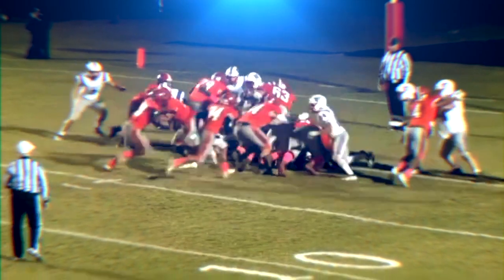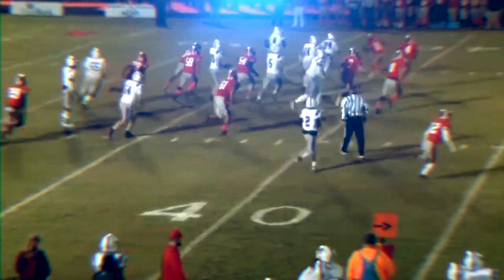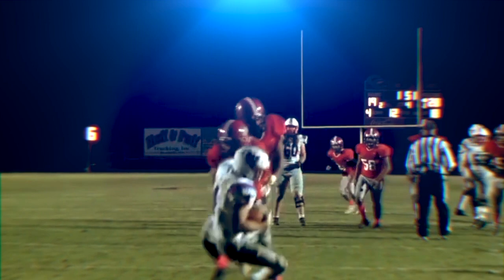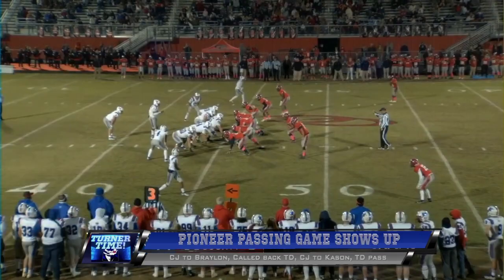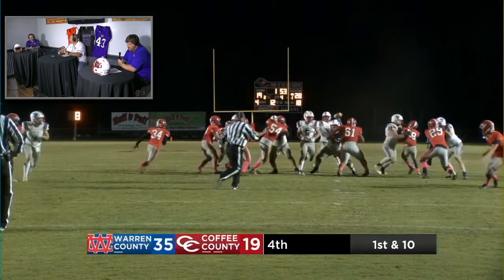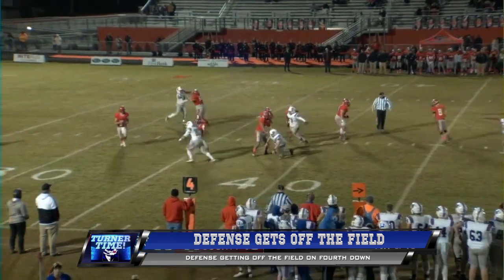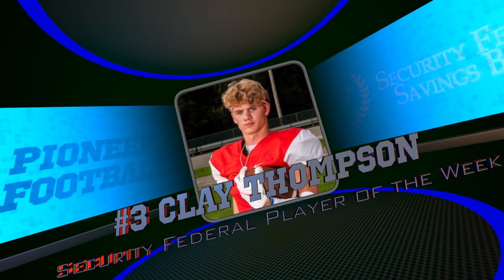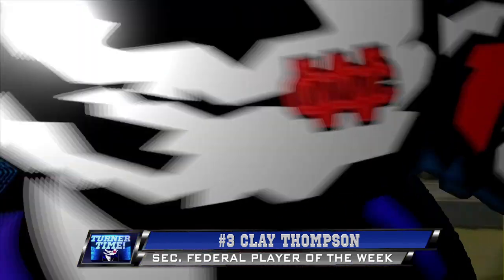TURNER TIME WEEK 10 RIVERDALE at WARREN CO.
Coach Matt Turner sits down to talk about the hard fought win over Coffee Co. with Jeff and Jay. Week 10 opponent Riverdale is on the docket as well.